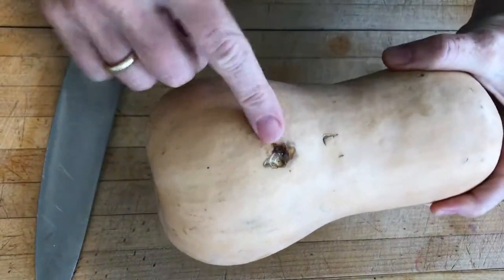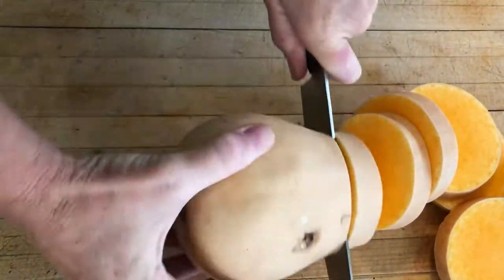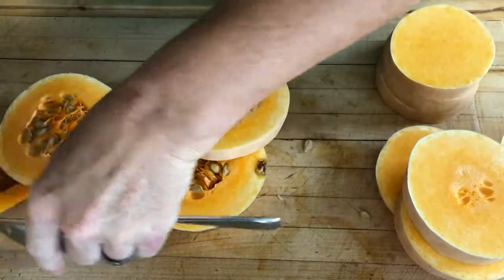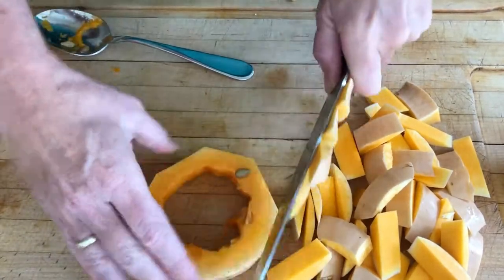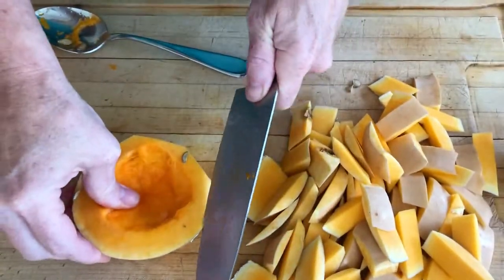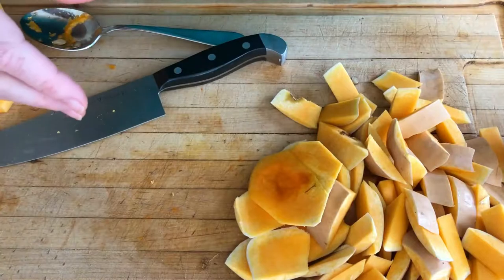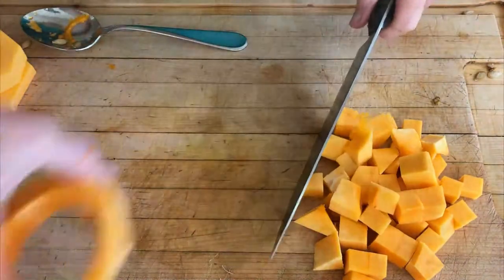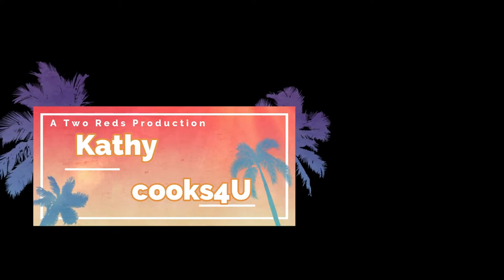Cutting Butternut Squash into Cubes | Kathycooks4U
Cutting butternut squash into cubes can be tricky.  Butternut Squash is a hard squash and you can cut yourself trying to cut it into cubes.  Also to  buy butternut squash already cubed in the store is expensive.  This technique is super easY!  Give it a try.